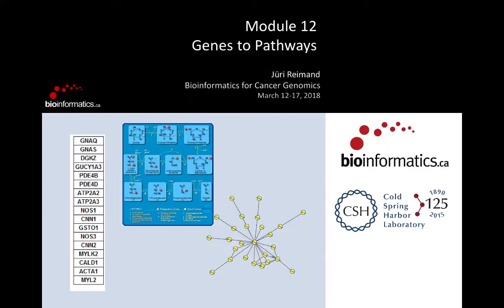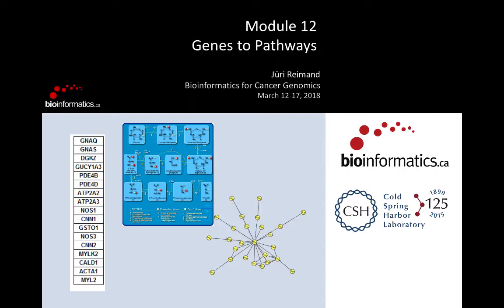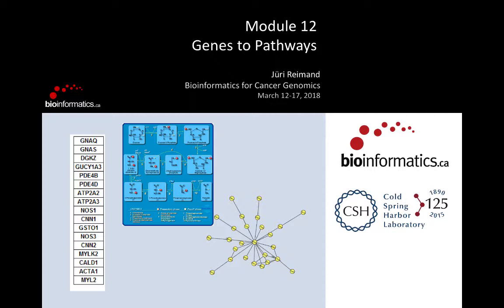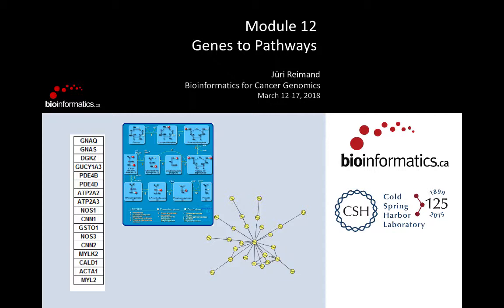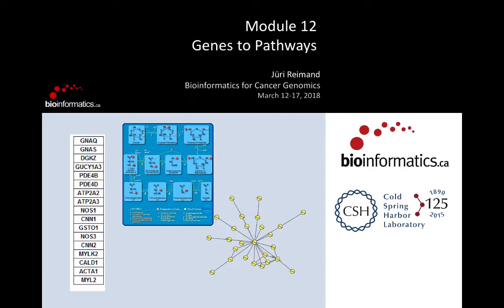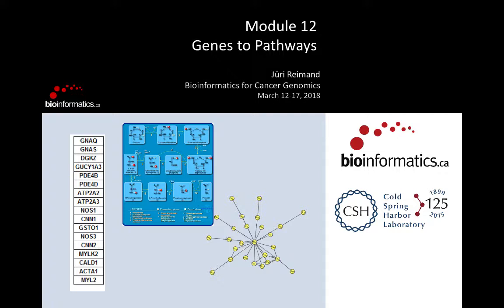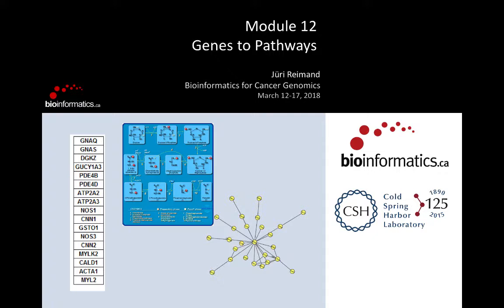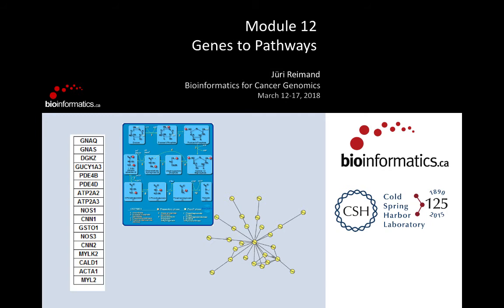Genes to Pathways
This is the thirteenth module of the Bioinformatics for Cancer Genomics 2018 workshop hosted by the Canadian Bioinformatics Workshops at Cold Spring Harbor Labs. This session is by Jüri Reimand from the Ontario Institute for Cancer Research.

Please note the video for this module failed to upload so only audio is included.